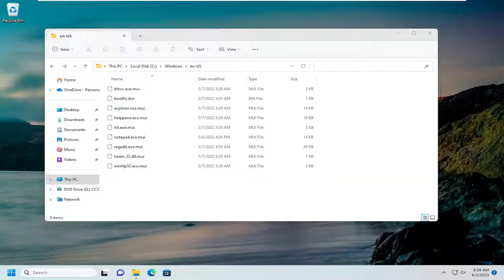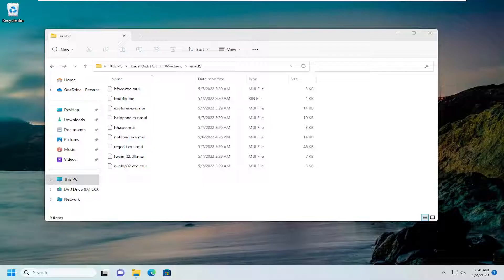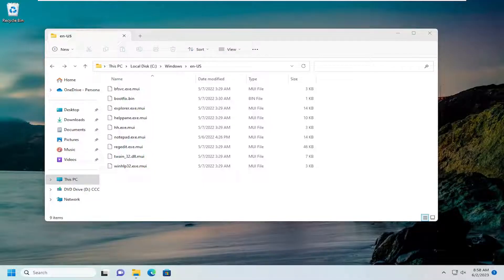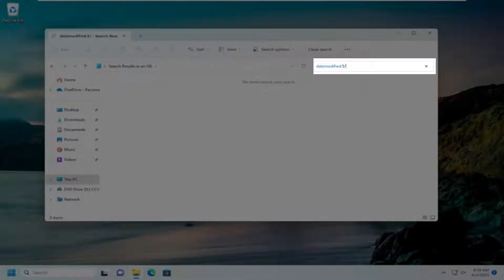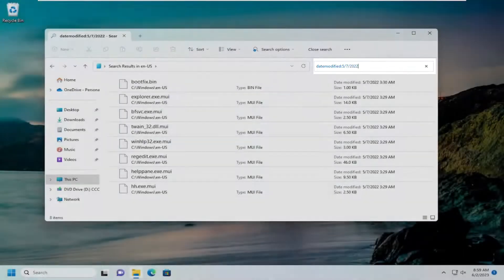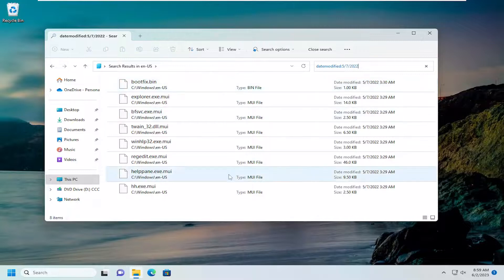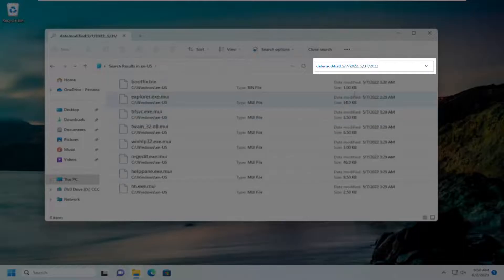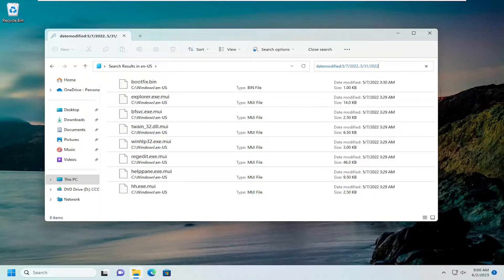How to Find Files by Date Modified in Windows [Easy Guide]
We’re going to be searching directly from File Explorer in this tutorial, though that’s just one of the ways to search files in Windows. There are times you’ll want to search for files that have been recently created or modified. Maybe you recently changed a file, but can’t remember where you saved it. Or maybe you accidentally allowed a third party software installation, and want to locate those files quickly. Whatever the reason, it’s easy enough to find files based on their time stamps.

Using the date modified feature in the Windows File Explorer lets you find any files that were modified on a specific date or over a range of dates. Using this tip is helpful for anyone who lost a file but knows when they last made edits.

Issues addressed in this tutorial:
how do i search files by date modified
how to find a file by date modified
find files by modified date windows 10
how to search for files by date modified

Say you’re searching for a file, and you know it was last modified during a certain period of time. You can limit your searches to date ranges in Windows, but it’s not immediately obvious.